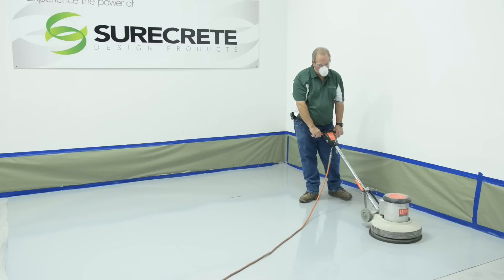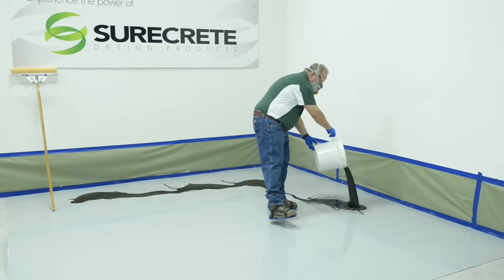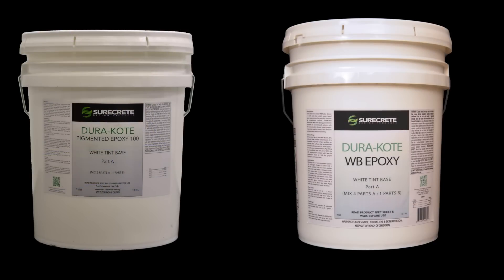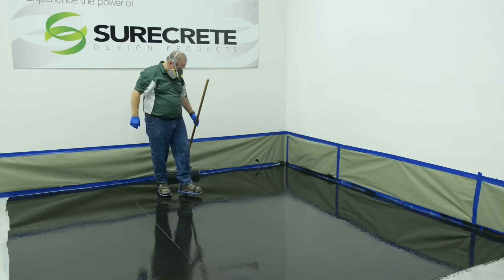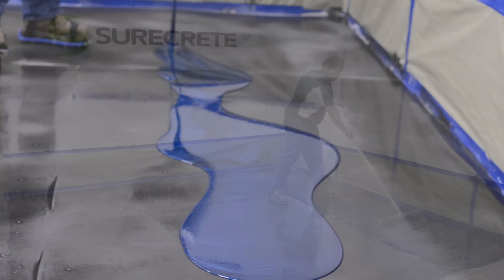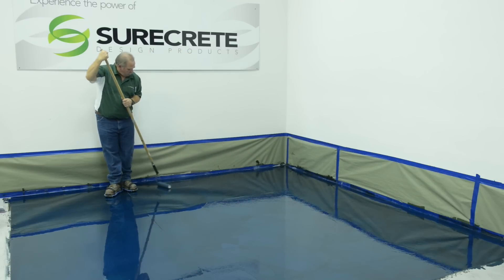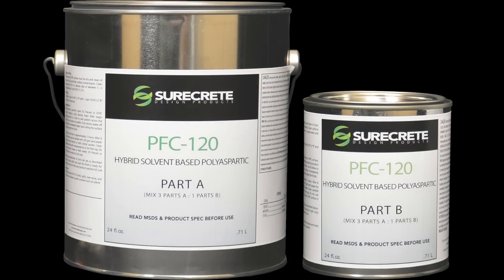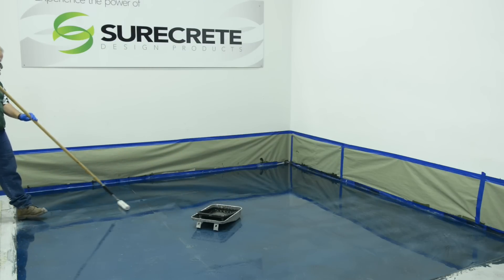How to Make a 3D Metallic Floor - System by Surecrete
Step by step metallic floor system like no other.